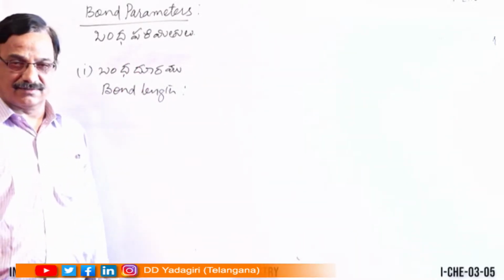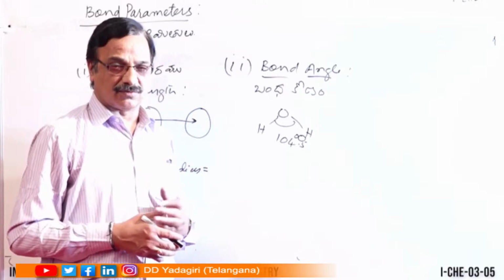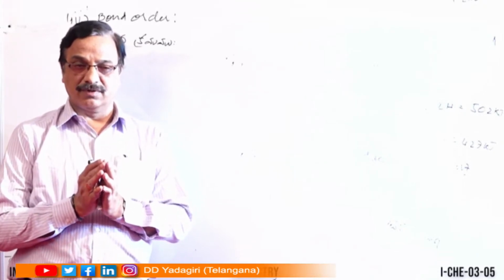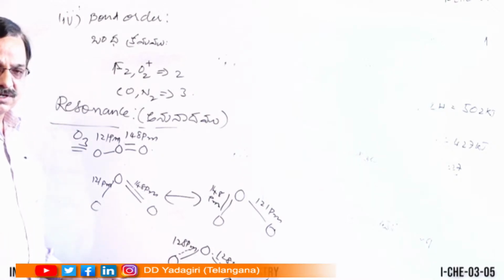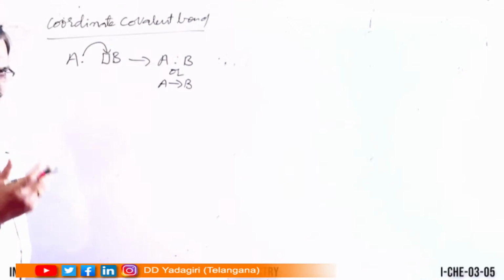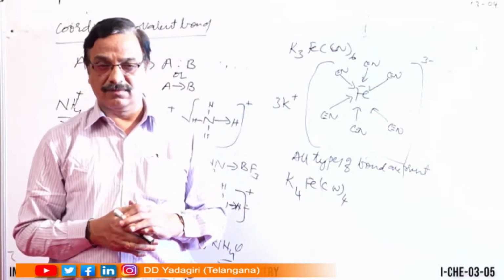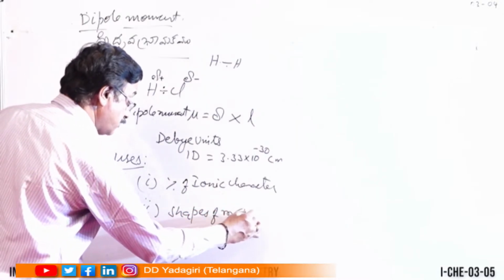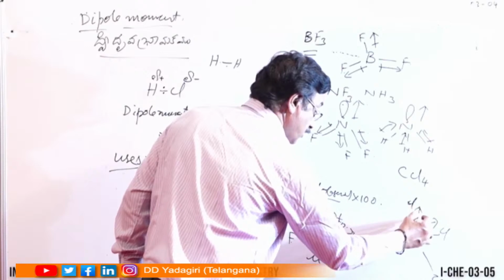1st Inter Chemistry || Chemical Bonding-5 || Intermediate Education || September 26, 2020